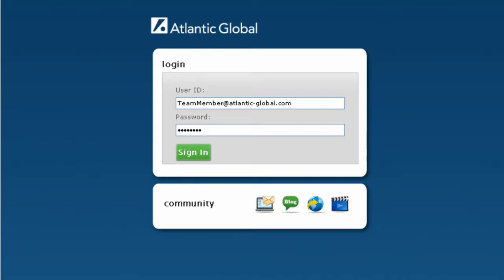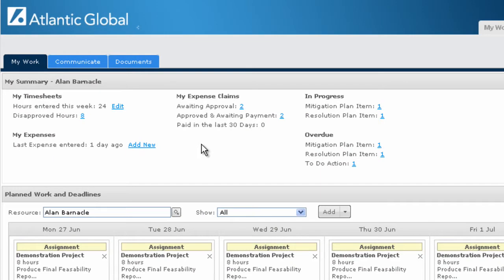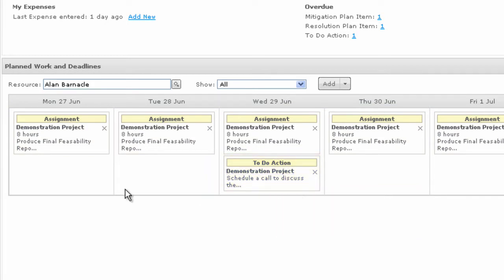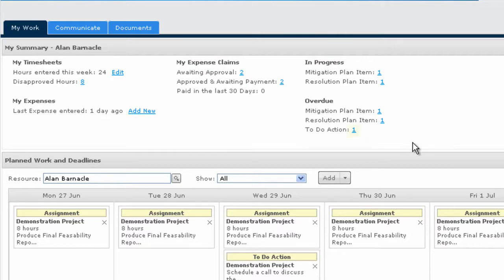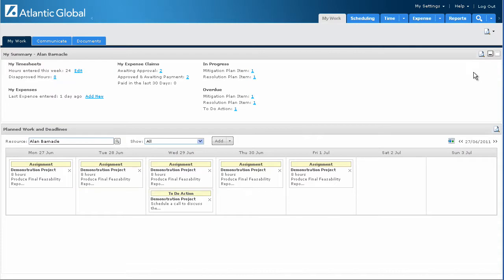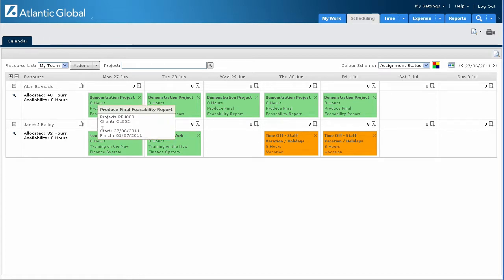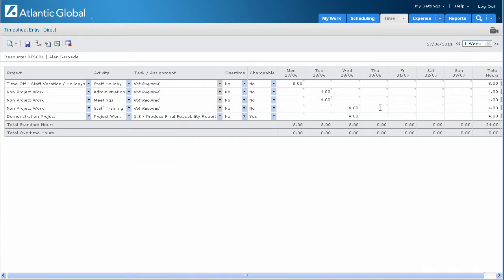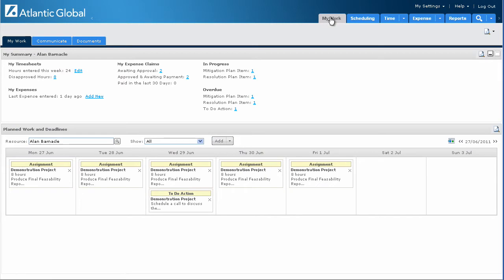Using the Project Team Member Role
Learn how to use the pre-configured Project Team Member Role available in the Atlantic Global Solution